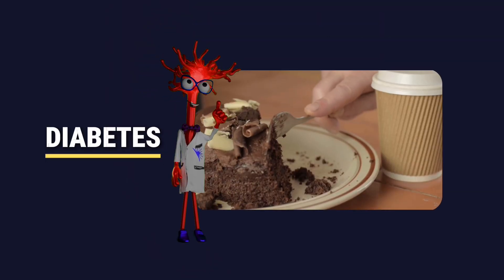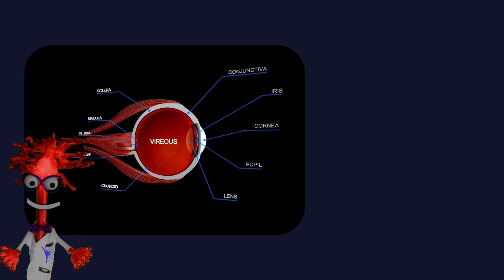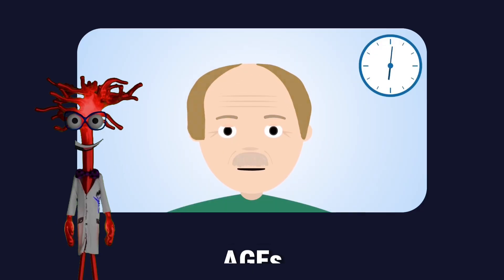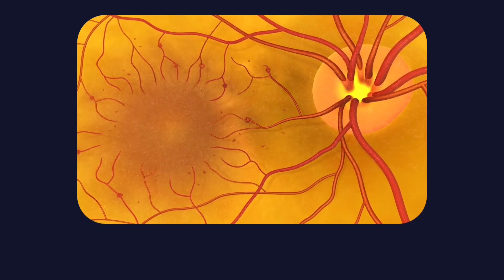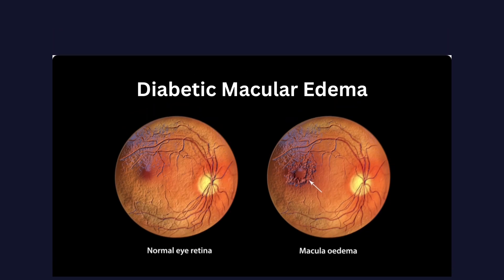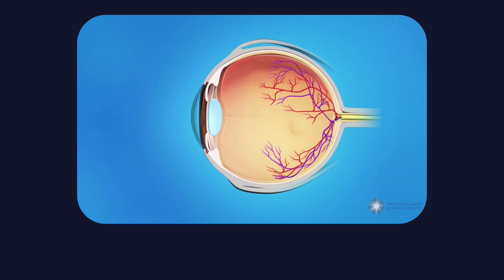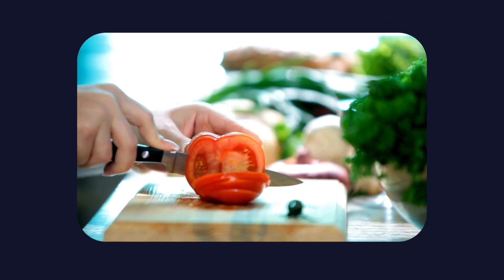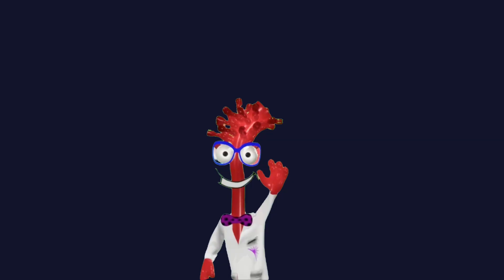Signs and Symptoms of Diabetic Eye Disease - How Diabetes Affects the Eyes I Dr. Angio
Music powered by BreakingCopyright:    • 🏞️ Ambient & Classical Piano (Music For Vi...

Diabetes doesn’t just affect blood sugar — it affects your blood vessels, and the most delicate ones in your entire body are inside your eyes. 👁️

What makes diabetic eye disease so dangerous is how silent it is. You can feel fine, see clearly, and still be losing vision behind the scenes. In today’s video, Dr. Angio breaks down the science of diabetic retinopathy and diabetic macular edema through the lens of angiogenesis — the system that controls how blood vessels grow, repair, and sometimes fail.

In this video, you’ll learn:

🔬 How high blood glucose damages retinal cells long before symptoms appear
🔥 Why oxidative stress, A.G.E.s, and VEGF signaling are the real drivers of vision loss
👁️ The earliest warning signs of diabetic eye disease you should never ignore
💉 Why anti-VEGF injections work — and why prevention is still more powerful than treatment
📉 How lowering HbA1c just 1% reduces microvascular damage by 35%
🫀 How blood pressure affects your retinal vessels more than most people realize
🥕 The foods and nutrients that support retinal health and balanced angiogenesis
🩺 The #1 most important habit every person with diabetes MUST follow to protect their vision

This is one of the most overlooked consequences of diabetes — and one of the most preventable.
Most vision loss from diabetic eye disease never had to happen.

If you or someone you love is living with diabetes, this video may be life-changing.

🔁 Share with someone who needs this information

Your engagement helps this science reach the people who need it most.